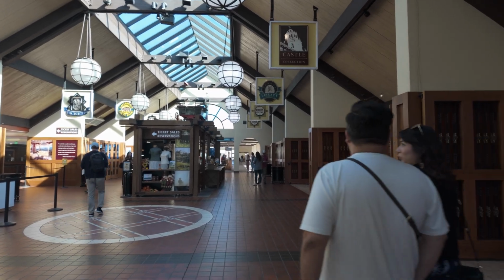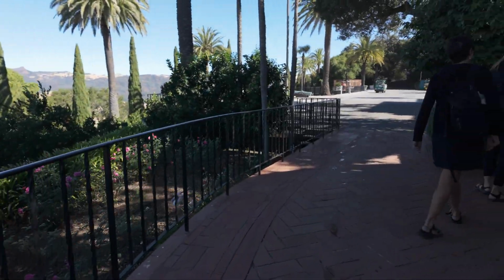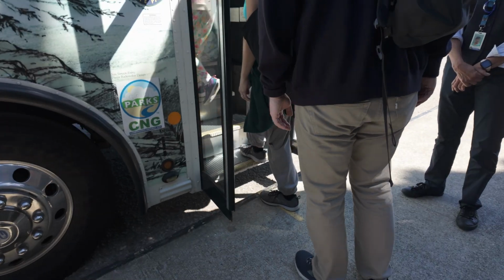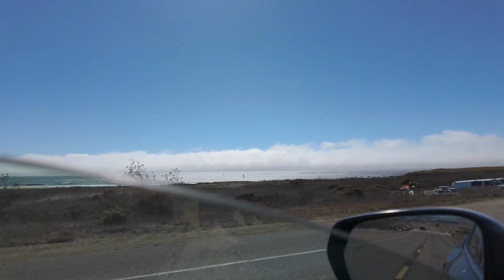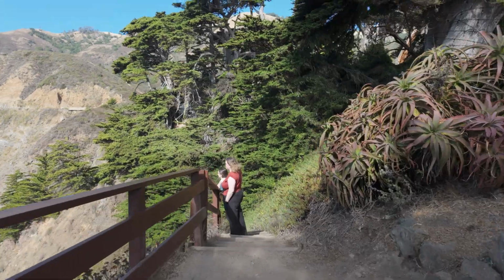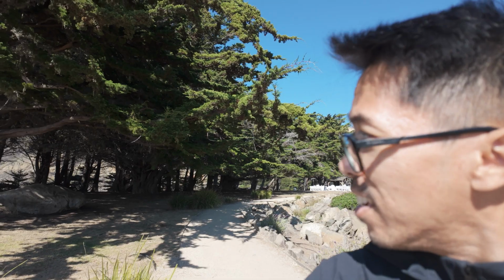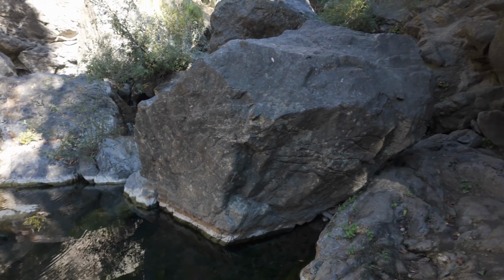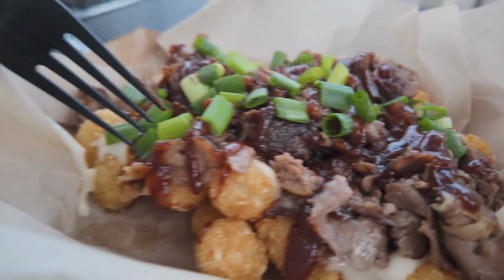What's It Like Inside An AMERICAN Castle By The Coast?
South of Big Sur is Hearst Castle that sits on top of a hill overlooking the California coast line. I don't think there's another castle in America quite like it so check it out!

Upper Rooms Tour
Ticket price: $35